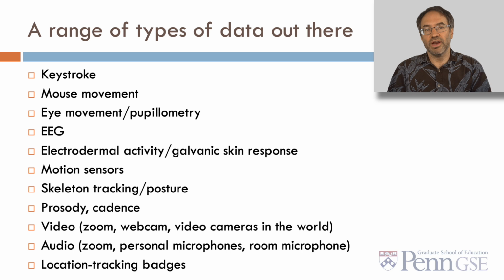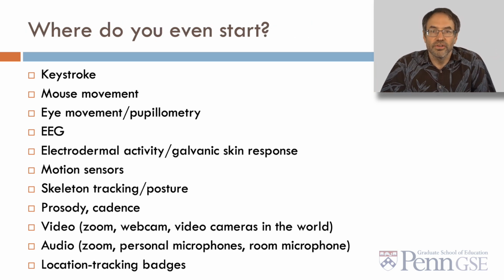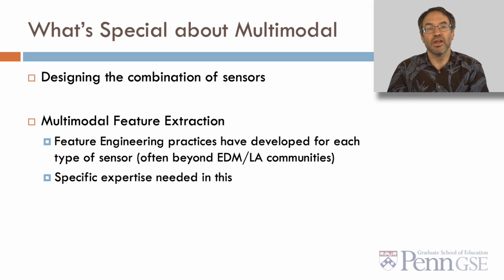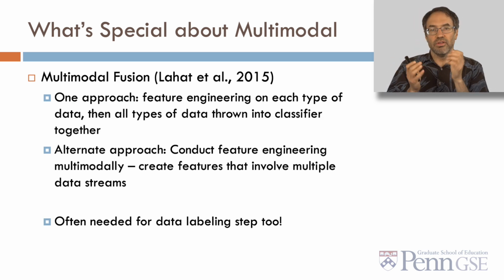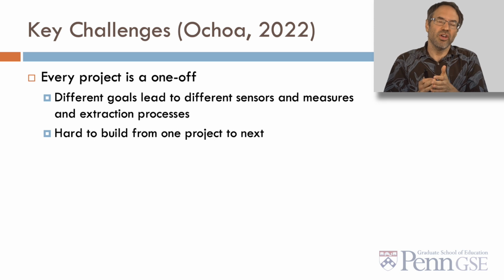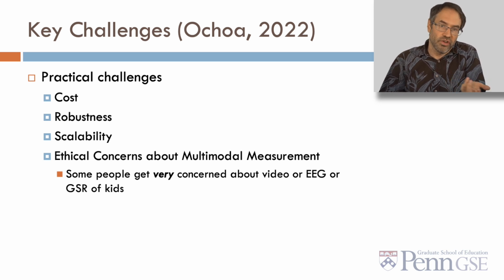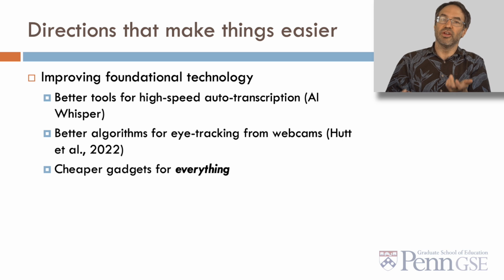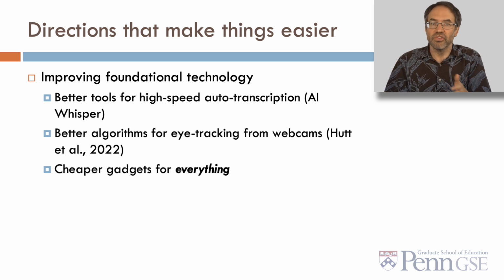Multimodal Learning Analytics. BDE1x 2024 8 5v1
Multimodal Learning Analytics. From Big Data and Education.